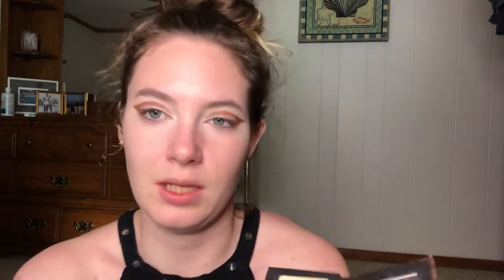GRWM Simple Graphic Eyeshadow Look